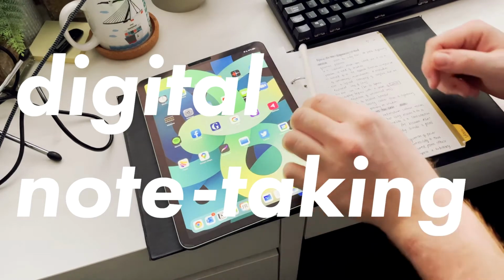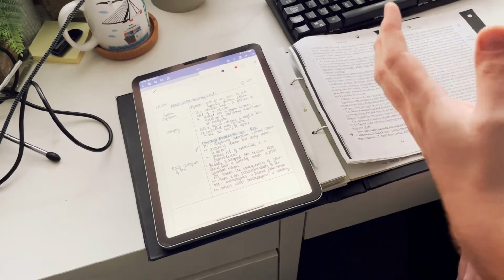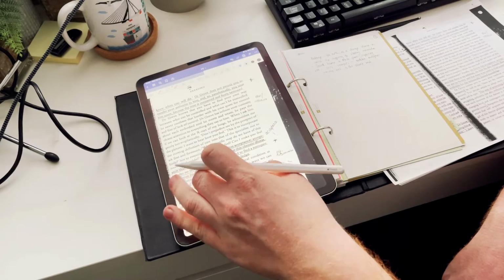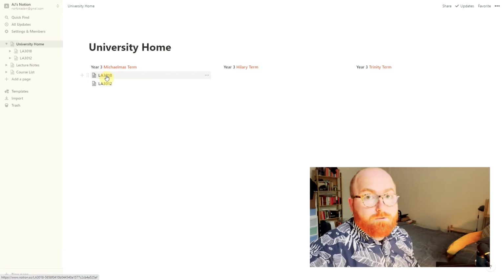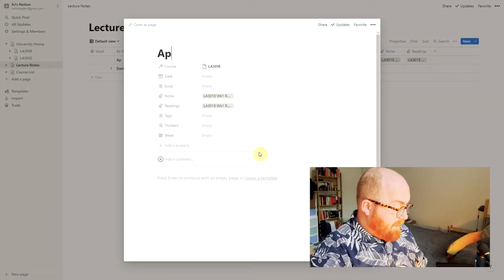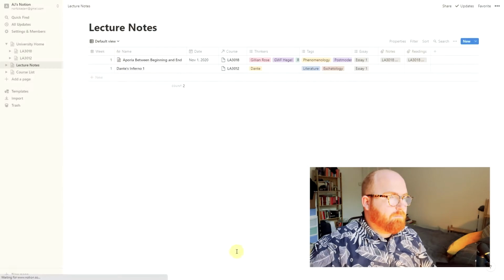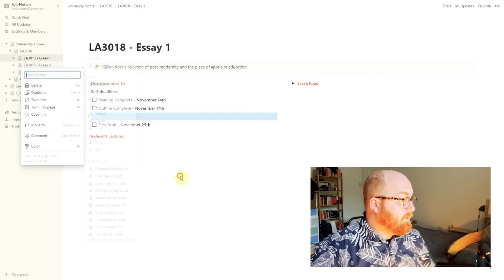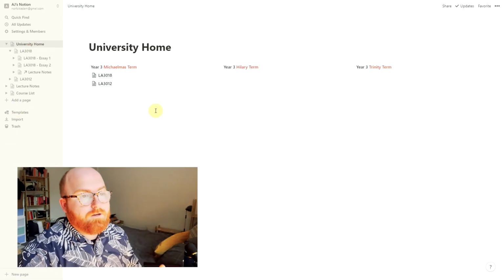How I'd do university differently now - Notion for students, digital notetaking, essay planning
🌿 Hello! This video is all about my tips and advice for students today. I finished my degree and postgraduate studies a few years ago now but I still study for my job as a teacher. In this video I talk about some of the changes I'd make if I was to be studying now

💻 I look at digital notetaking and scanning and using Goodnotes on the iPad as a replacement for paper notes. I also look at Notion as a replacement for paper planning when it comes to using a knowledge base and essay planning.

👨‍🏫 My name is AJ Smith and I'm a primary school teacher. I live by the sea in Essex but I work in Southwark in central London.

Timestamps
0:00 Introduction
2:37 Notetaking on the iPad
5:13 Handout scanning on the iPad
7:04 Notion for students - tour
12:29 Notion for students - essay planning
14:45 Outro